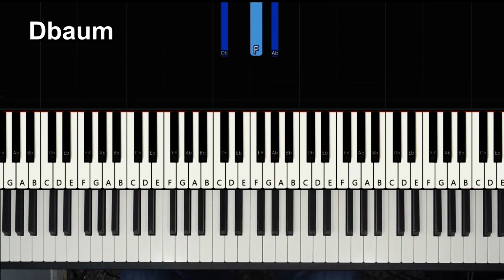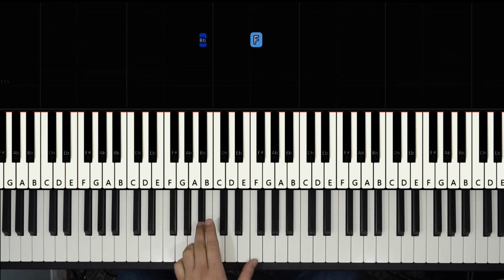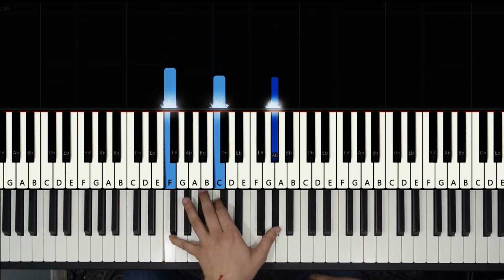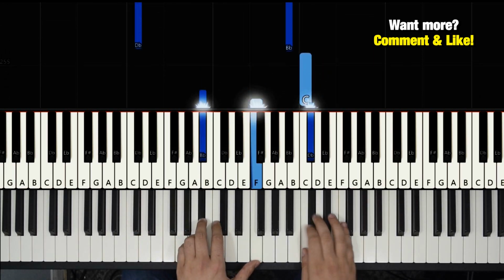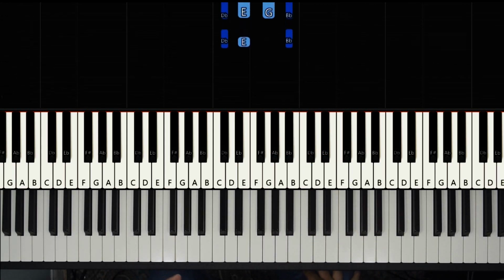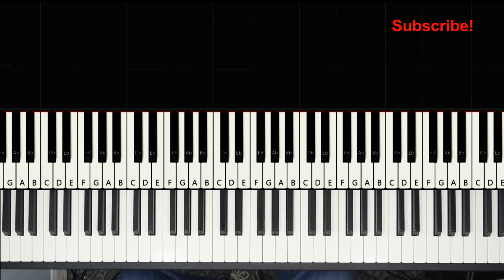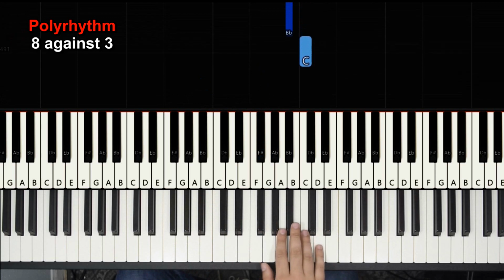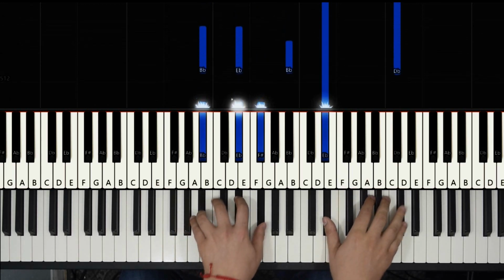How to Play Waltz in C Sharp Minor Op. 64 No. 2 by Chopin Piano Tutorial (Part 3 of 3)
Step by step piano tutorial lesson on how to play Waltz in C sharp minor Op. 64 No. 2 by Chopin. (Complete Free with all Parts)

THIS VIDEO IS ABOUT HOW TO PLAY - CHOPIN - WALTZ IN C SHARP MINOR - PIANO TUTORIAL LESSON (OP. 64  NO. 2) Part 3 BY PIANOSECRETS